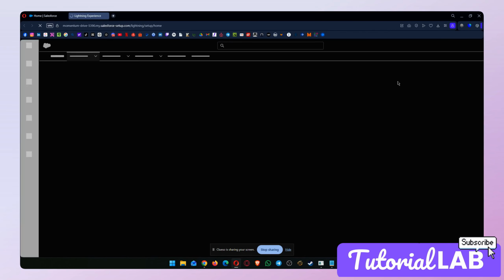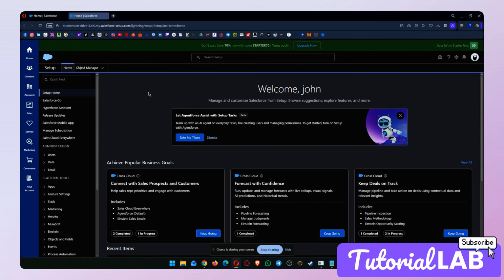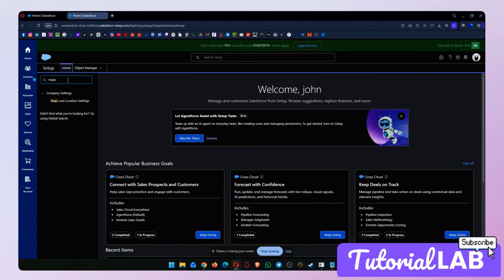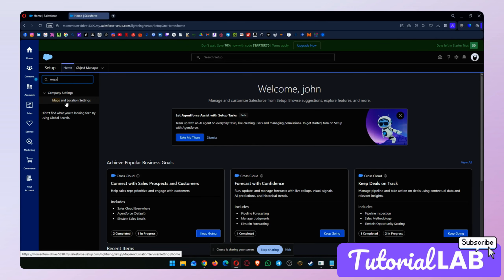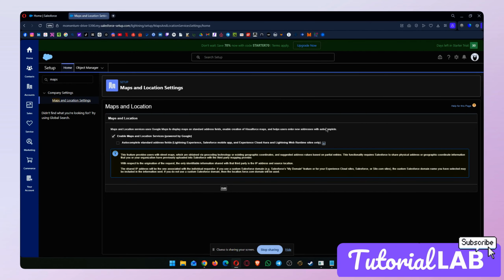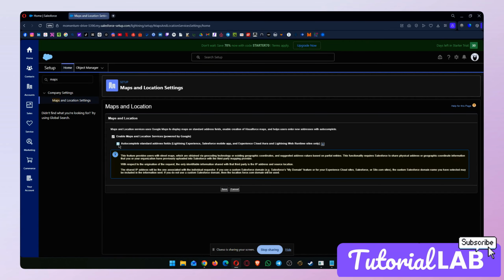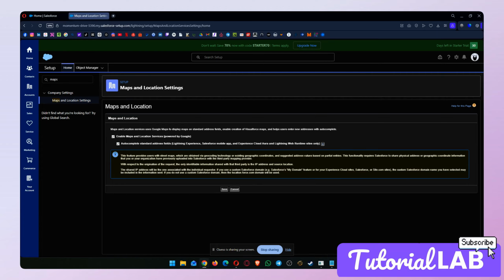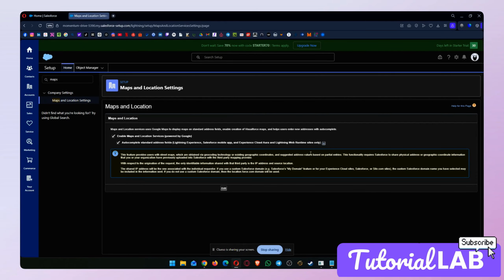How To Use Salesforce Maps (Step By Step)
How To Use Salesforce Maps

Hello everyone! In this video, I’ll show you exactly "How To Use Salesforce Maps" so you can visualize your customers, plan routes, and improve field sales efficiency.

We’ll go step by step through "use salesforce maps 2026" and explain how to open and navigate the mapping interface inside Salesforce. I’ll also walk you through a complete "salesforce maps tutorial 2026" showing how to optimize sales routes, plan visits more efficiently, and use location data to improve performance. Plus, I’ll explain how it connects with "salesforce territory management" so you can assign regions and manage field teams more effectively.

By the end of this tutorial, you’ll confidently know how to use Salesforce Maps step by step.